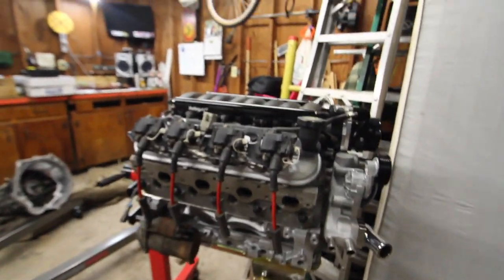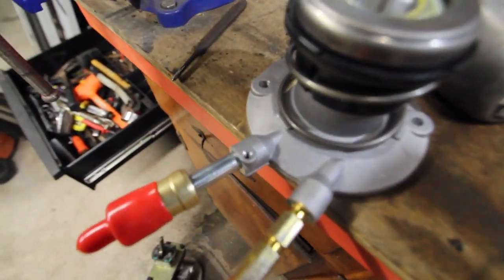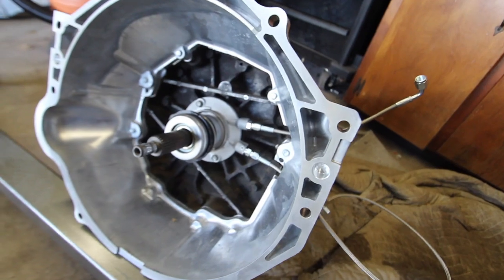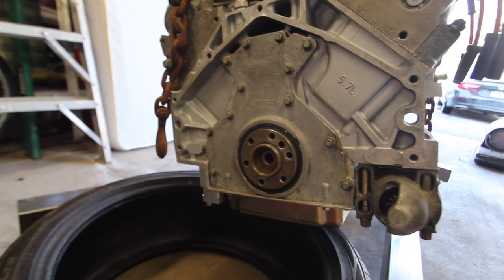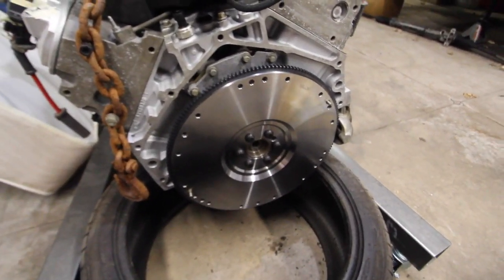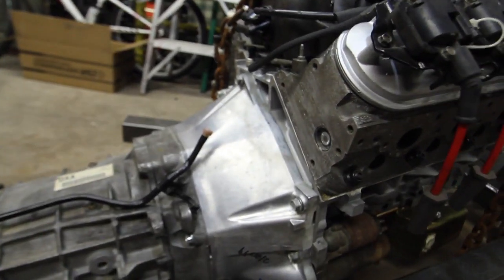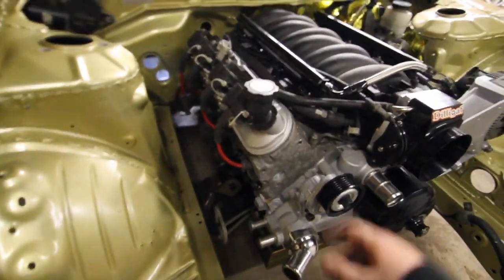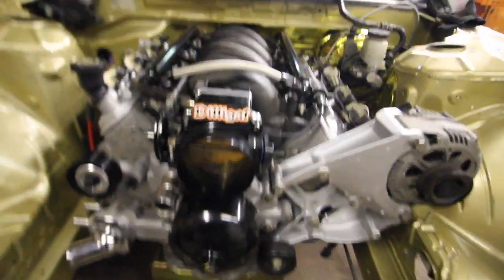LS1 T56 INSTALL S14 240SX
It's been a long 2 years since I've got this engine and it is finally inside the engine bay of my 1996 240SX! Fully rebuilt engine. Stock crank, rods, pistons and intake manifold. Everything else is upgraded and ready to be broken in. Thank you to those who have supported me along this journey!

Let me hear your thoughts & input!